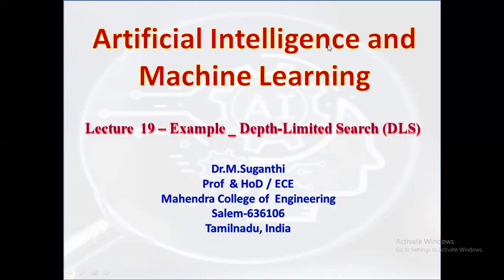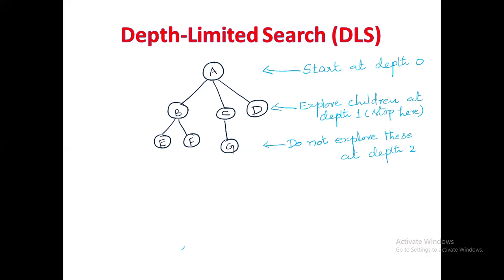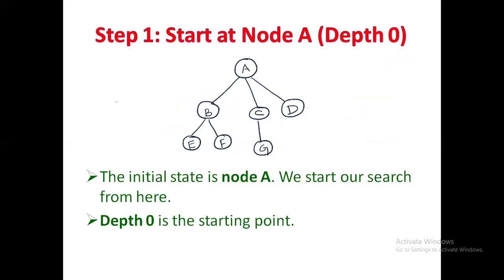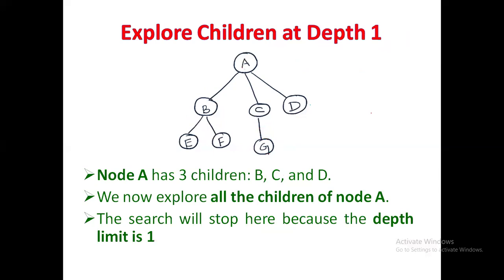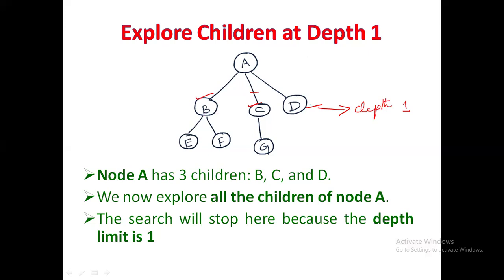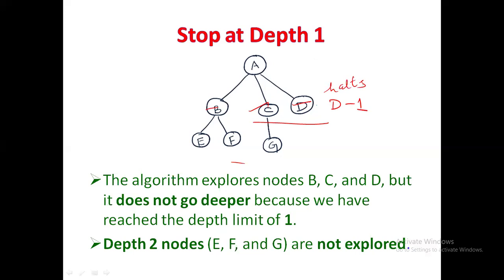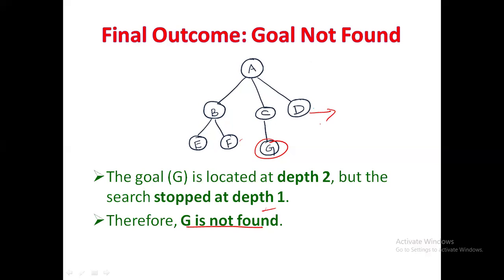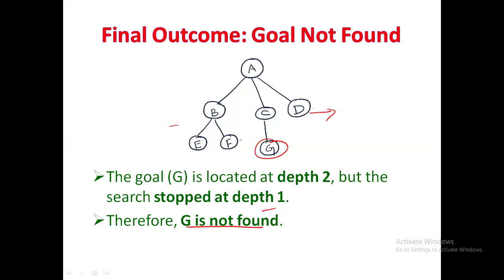Lecture 19 - Example Problem Solving -Depth Limited Search(DLS)